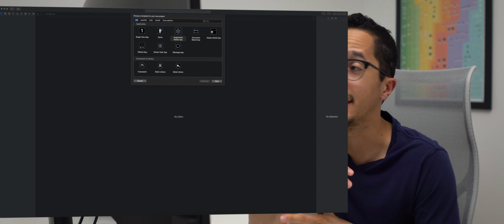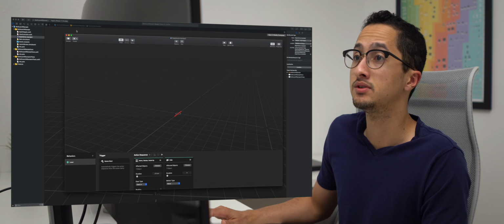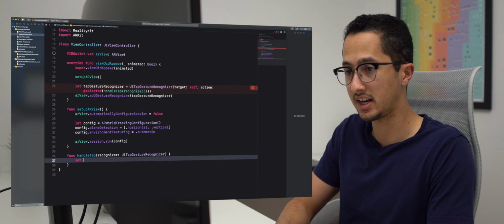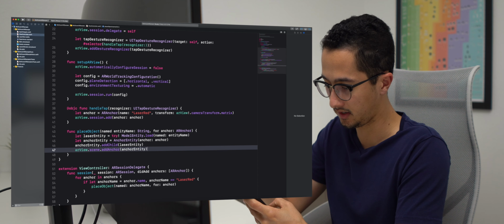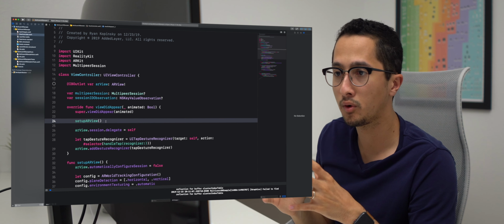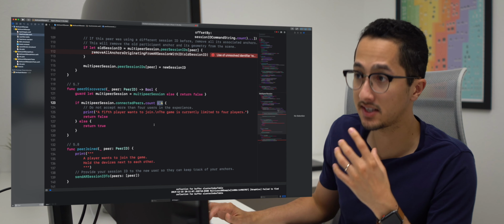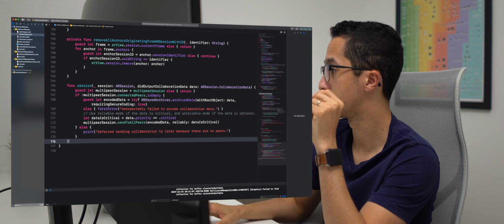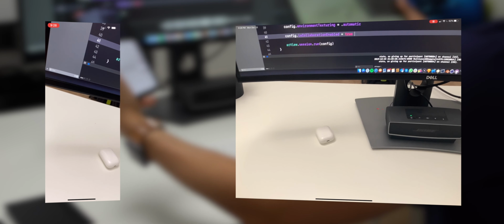Create a Multiuser AR Experience // RealityKit + Multipeer Connectivity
Do you want to create a multi user Augmented Reality experience with RealityKit but just can’t get it to work? In this video, I show you step by step how to build a multiplayer AR game using RealityKit and Apple’s Multipeer Connectivity framework.

Table of Contents:
0:08 - Step 1) Create New Project
1:45 - Step 2) Create Laser in Reality Composer
6:15 - Step 3) Export Laser as Reality File
6:40 - Step 4) Create Basic AR App
19:07 - Step 5) Test Basic AR App
20:40 - Step 6) Create Multiuser Experience
22:08 - Step 6a) Add Swift Dependency
23:33 - Step 6b) Copy-Paste MultipeerSession Code
37:30 - Step 6c) Display ParticipantAnchor
41:29 - Step 6d) Enable CollaborativeSession
43:24 - Step 7) Demo Completed AR App

The code in this video is based on Apple’s sample code

Permission is hereby granted, free of charge, to any person obtaining a copy of this software and associated documentation files (the "Software"), to deal in the Software without restriction, including without limitation the rights to use, copy, modify, merge, publish, distribute, sublicense, and/or sell copies of the Software, and to permit persons to whom the Software is furnished to do so, subject to the following conditions: